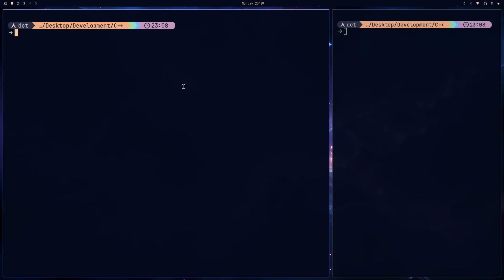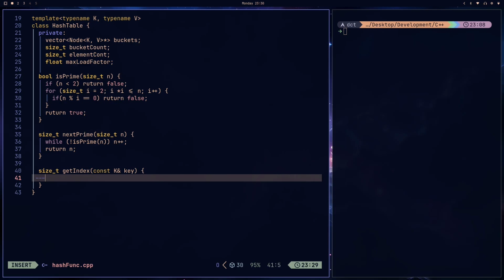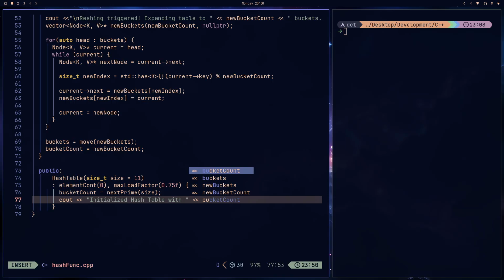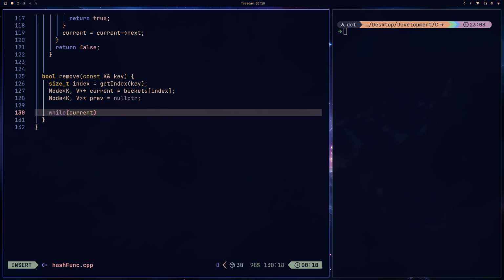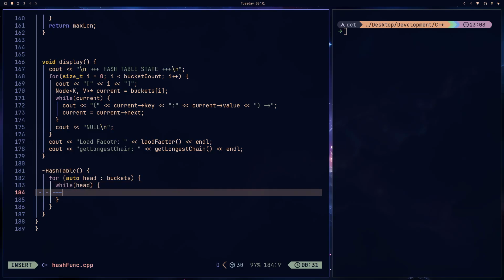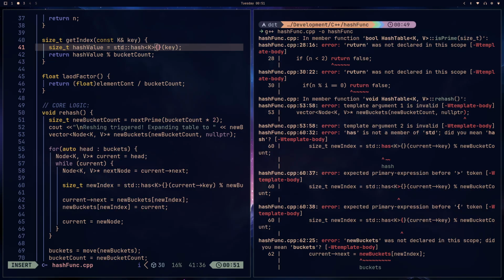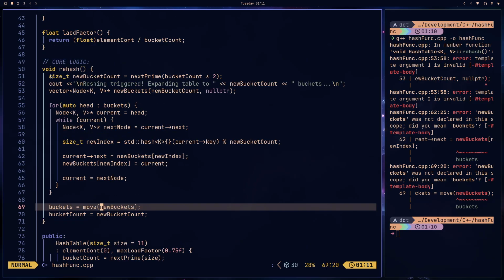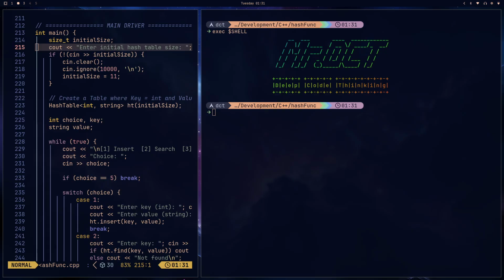I Built a Hash Table in C++ from Scratch… Then Broke It (O(1) → O(n))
Hash tables are supposed to be O(1)… but what if they’re not?

In this video, I build a hash table from scratch in C++ — not just to explain it, but to break it, fix it, and understand how real systems actually work.

What you’ll learn:
- How hash functions map keys to indices
- Why collisions happen (and how to handle them)
- What load factor is and why it matters
- How rehashing keeps performance stable
- Why hash tables can degrade to O(n)

This is not just theory — we build everything step by step and test it live.

Concepts Covered:
- Hash Functions
- Collision Handling (Chaining)
- Load Factor
- Rehashing

Key Insight:
Hash tables are not fast because of magic — they are fast because of design decisions.

🔗 Real-world relevance:
This is how structures like C++ unordered_map and Java HashMap work under the hood.

🔥 If you enjoyed this:
- Share with someone learning Data Structures